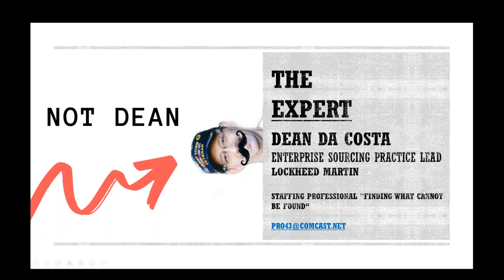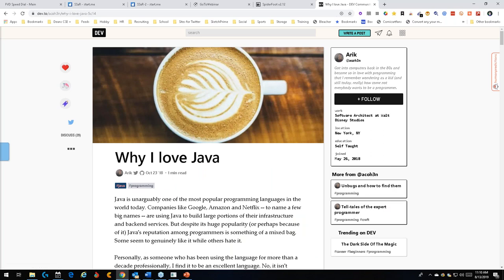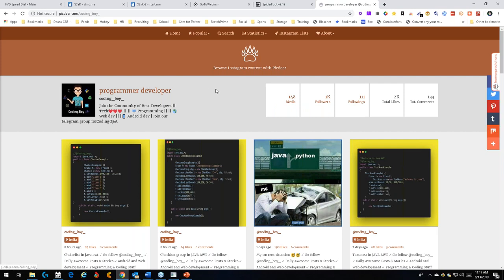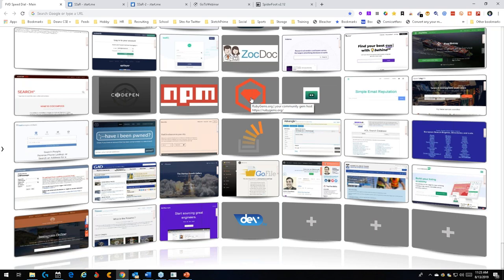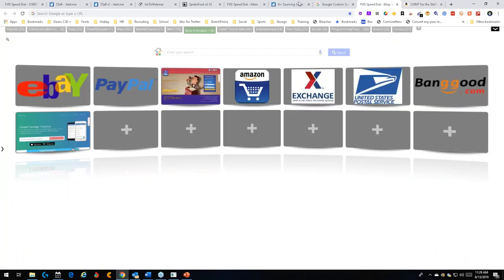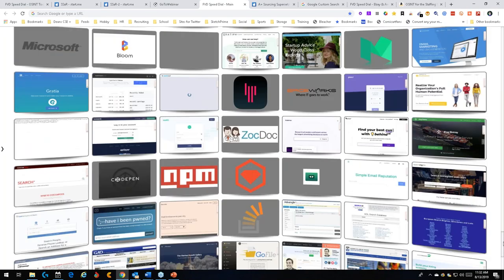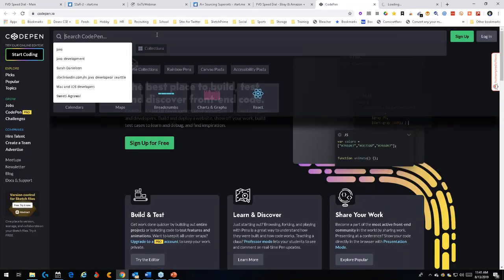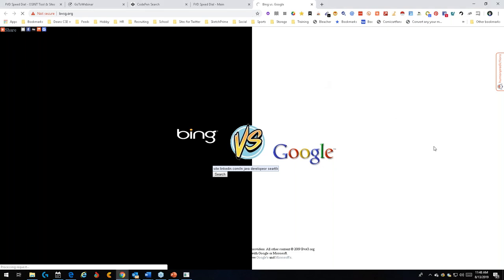Solving the Mystery of Sourcing in Code Repositories, Dev Sites, and Tech Communities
We know it's time...
You have a hankering only a dose of Tools, Tips, and Tricks with Dean Da Costa can fix, right?
Sourcing is a sly game, after all.

Information overload, countless hours spent grueling over questionable extensions, finding free tools that are actually useful, and searching for something - anything - that will make your life easier.

Oh yeah, and finding candidates.  That part is pretty darn important, too.

Lucky for you, we have just what you need.
A secret sourcer, who is (NOT) Dean Da Costa, has offered up 60 minutes of his extremely valuable time.

We're not sure who the fellow in the picture above is...
...but he's got fantastic facial hair, and he promises to show you how to Solve the Mystery of Sourcing in Code Repositories, Dev Sites, and Tech Communities.

At first, we weren't sure if we should carry on without The Master Dean, but this guy seems legit.

He's got a seriously impressive bag of tricks.
And an even more extensive answer book in case you mustache him a question as he guides you through the mysterious underworld of head hunting.

So tell us, are you ready to unveil the secrets (Not) Dean has to share?
Or are you happy sourcing in the dark?  For the rest. of. your. life.

You have to click to get the real down low, but we'll give you one clue:

It actually is Dean Da Costa - we put a cartoon mustache on him.  We're not sure why.

Almost got you, didn't we?